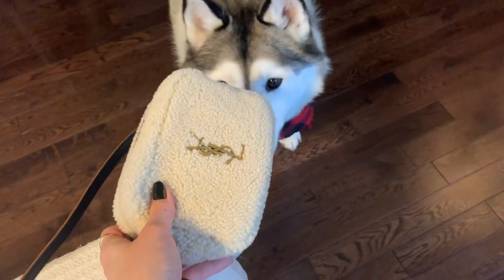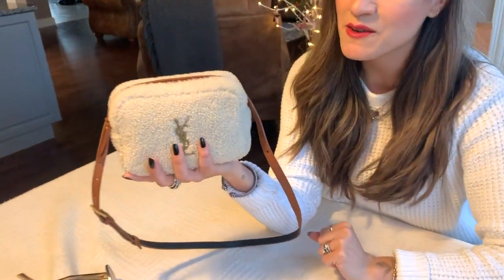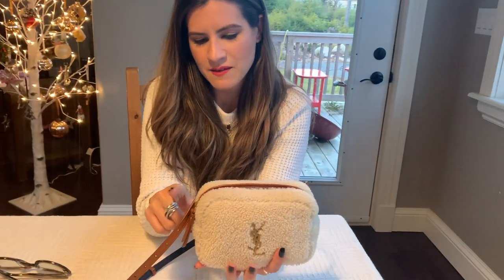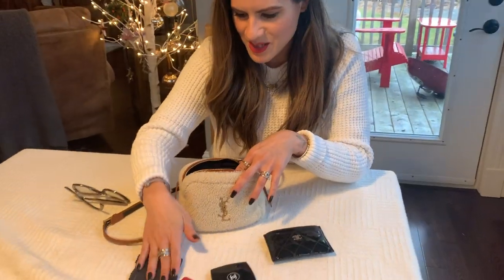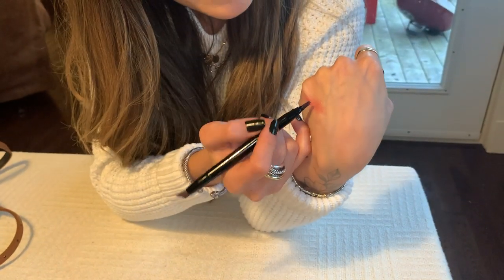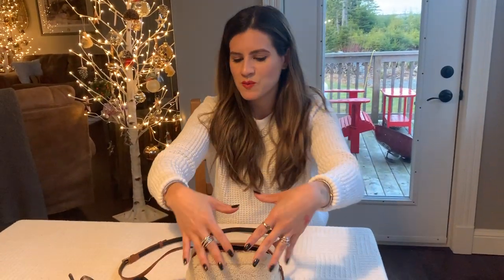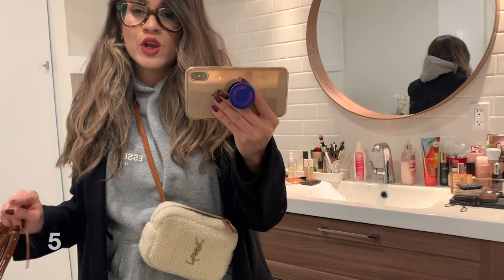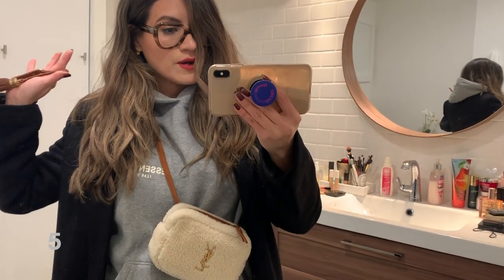SAINT LAURENT Shearling Belt Bag Review + 5 WAYS TO STYLE IT! *collab with Melissa Soldera!*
Today I’m collaborating with fellow fashion blogger, MELISSA SOLDERA! If you don’t already follow her - make sure you head over to her channel and IG and do so!

In this collab, Melissa and I will be reviewing and styling our new YSL Marsupio Shearling Belt Bag. Keep watching to see how we styled it!

xx, Nathalie

5 WAYS TO STYLE MY SAINT LAURENT SHEARLING BELT BAG

VANS high top platform sneakers

Acne Studios ivory Pansy face beanie (colour from 2018), black
Veja sneakers

3  EDGY WITH LEATHER
Balenciaga logo sweater
Alexander Wang Kennah boots

4  DATE NIGHT
Zara pajama blouse Saint Laurent trousers, similar Saint Laurent leather NO SMOKING jacket
Balenciaga BB knife mules in patent leather, similar from this season

5  WEEKEND CASUAL
Essentials by Fear of God Hoodie by Fear of God Sweatpants
Saint Laurent canvas high top sneakers